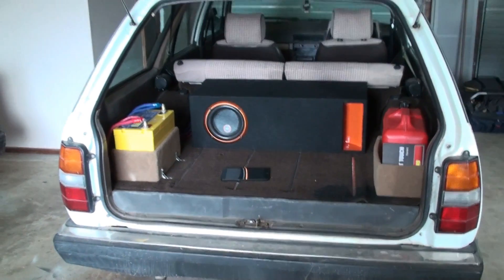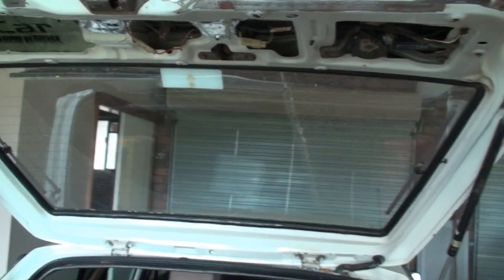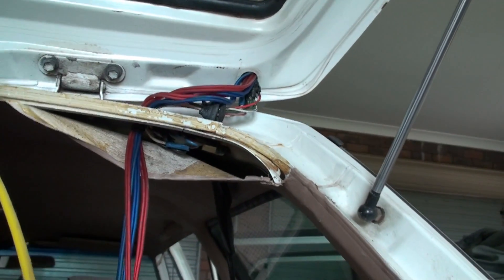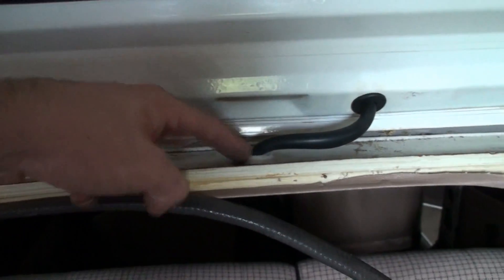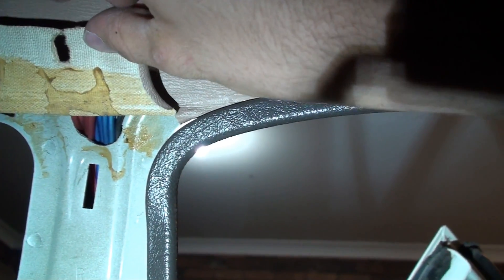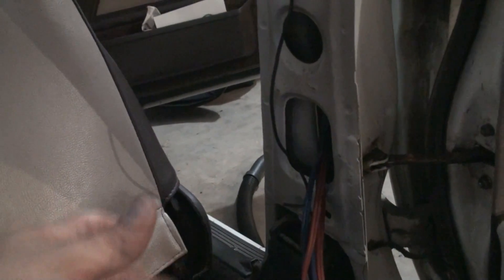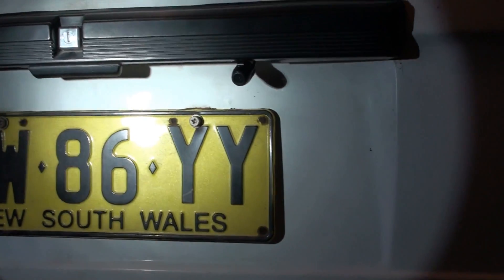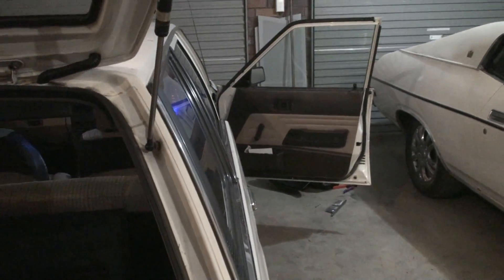Reversing Camera & Speaker Wire Install - Corona Wagon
READ: This video will probably be pretty boring for most of you, this is mainly for the owner so He can see whats being done on the car as he lives 16hr drive away

On the other hand just wanted you all to see the effort going into every little thing in the car, and now you all know the outlines of the plans for the tail gate - Going to be a Cu*t to deaden the roof with this glued on headliner.